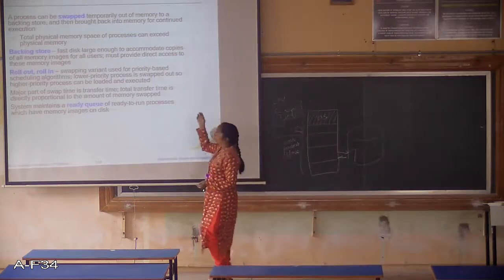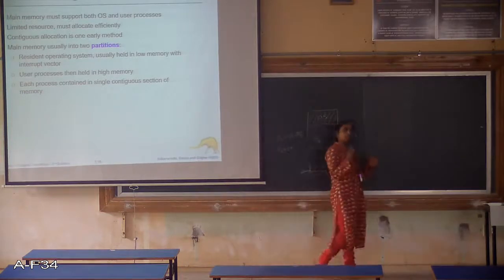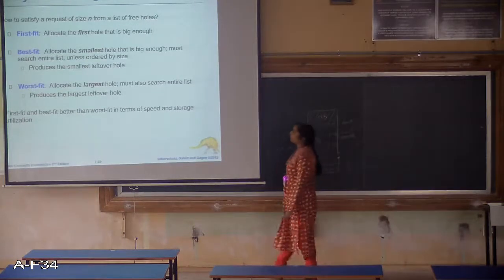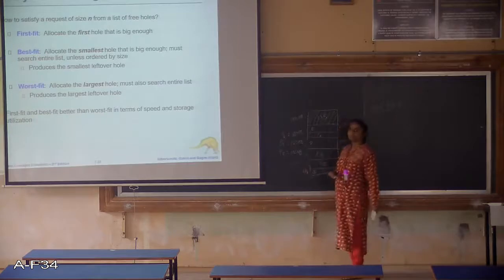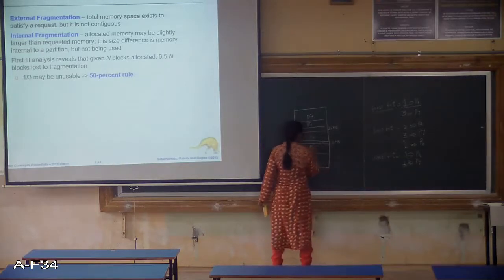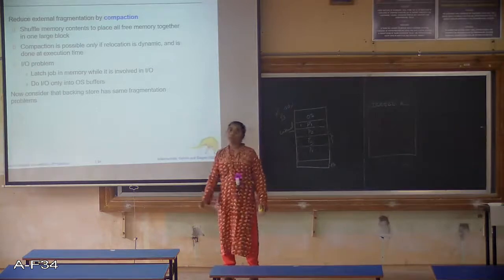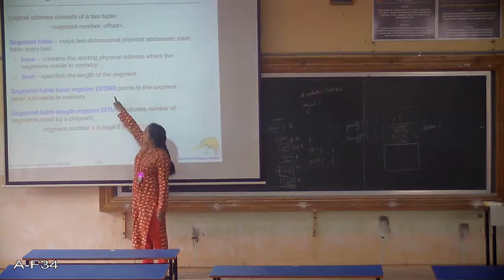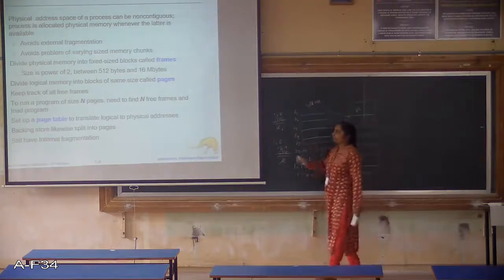Operating System: Main Memory III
Main Memory Contiguous Memory Allocation and Introduction to Paging.